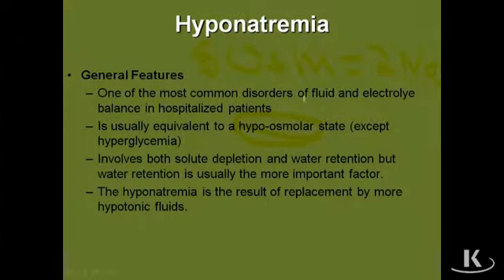Kaplan physiology(2)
Chapter 3 ( Posterior pituitary)